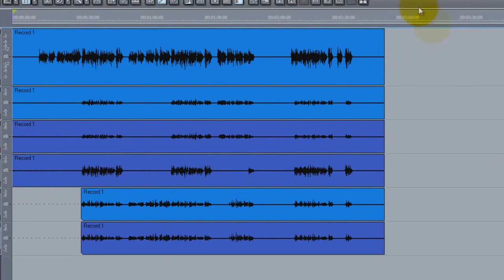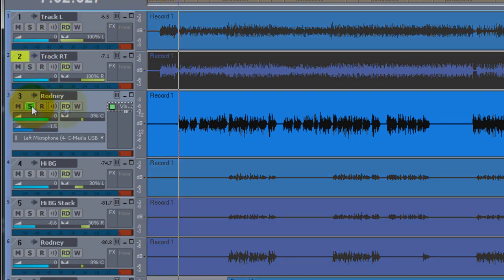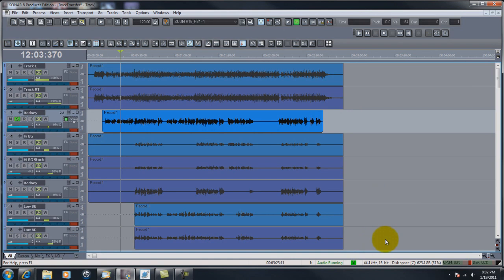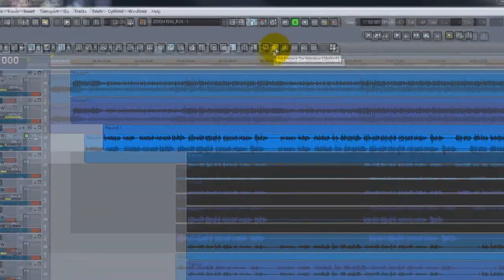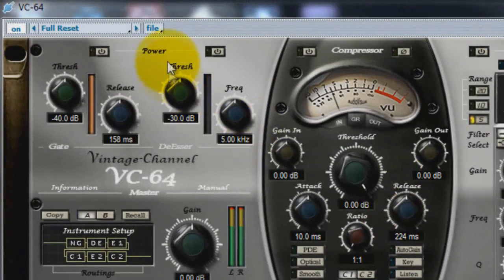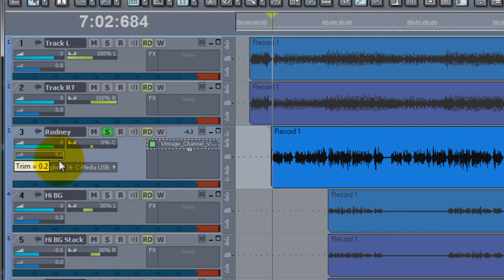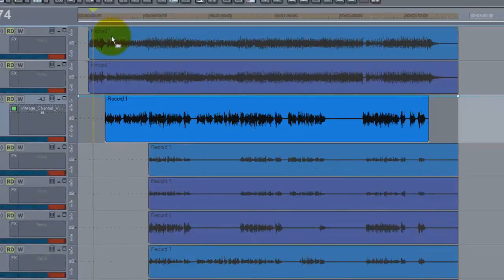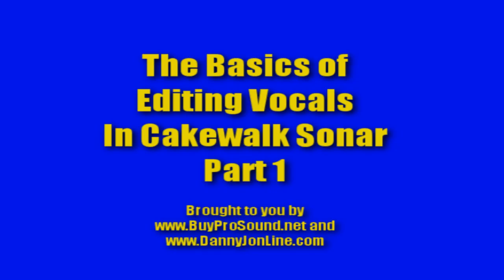The Basics-Part 1-Editing Vocals In Cakewalk Sonar Computer Recording Software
This video shows you how to copy and paste background vocals in Cakewalk Sonar, so you don't need to re-sing them for each Chorus.
It also deals with adding reverb, compression, EQ, and other effects to enhance vocals. You will also learn what different buttons and proceedures
are as we go through this vocal session.